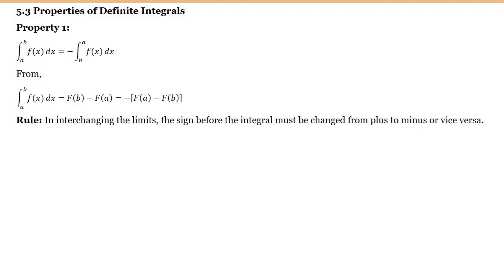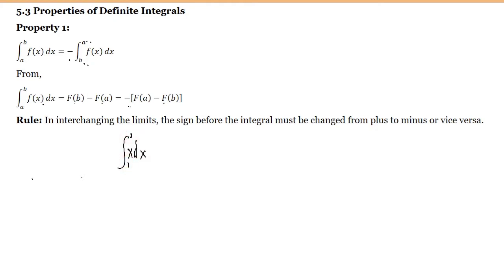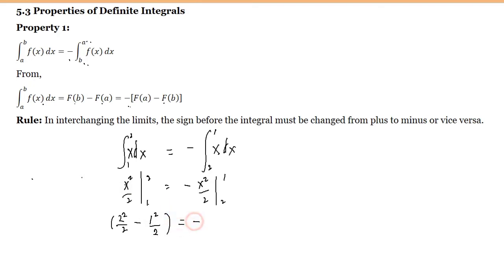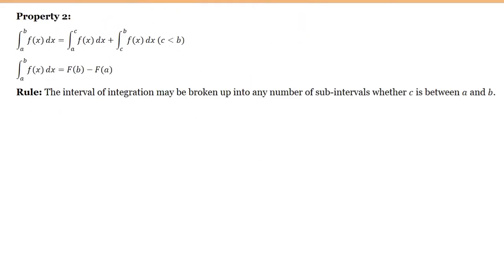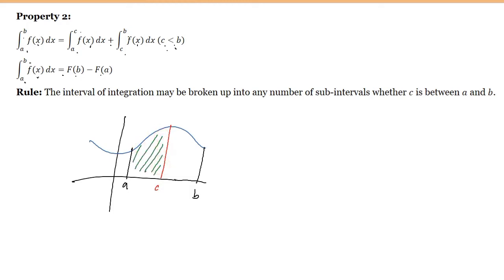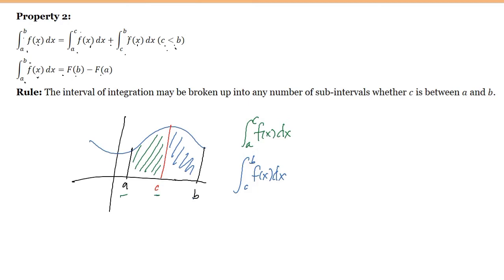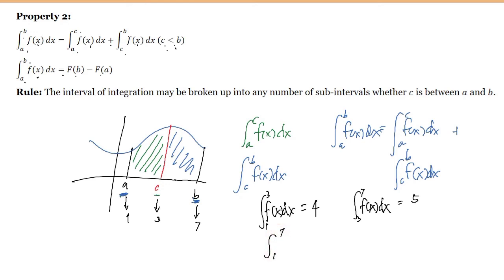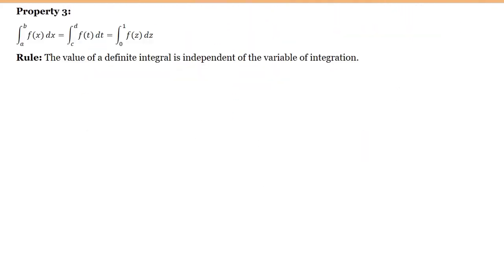Properties of Definite Integrals